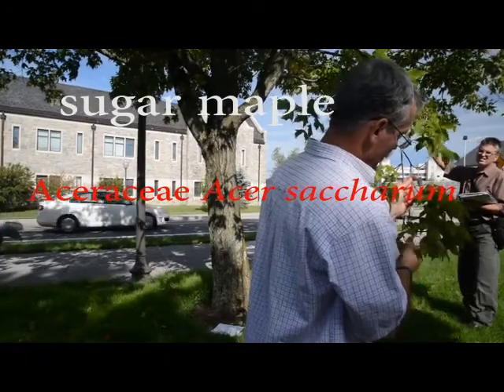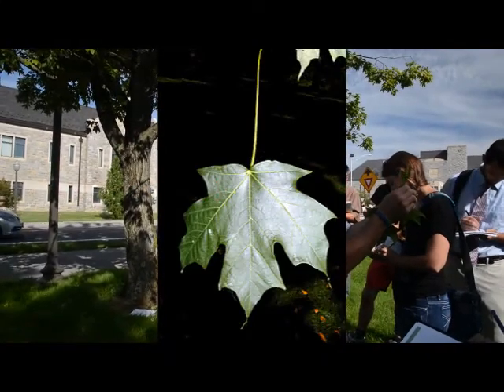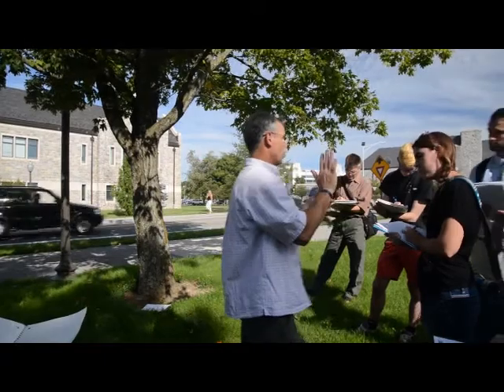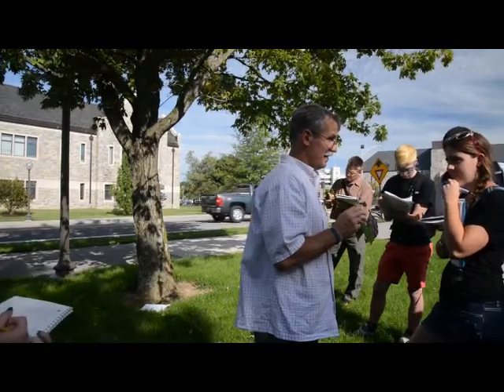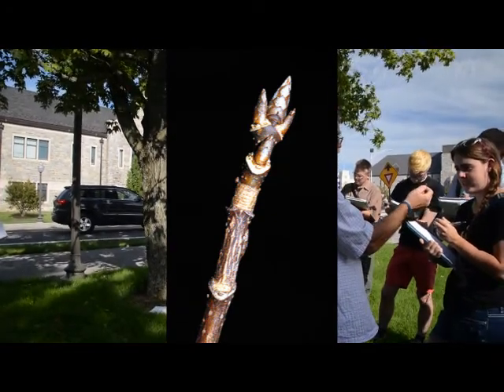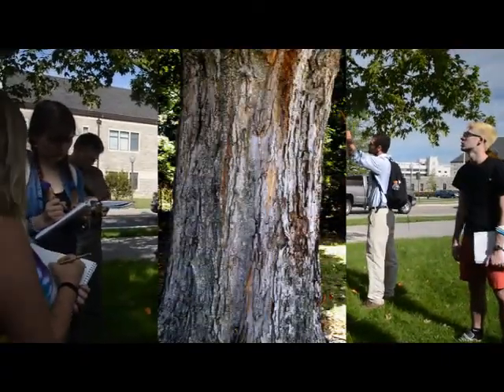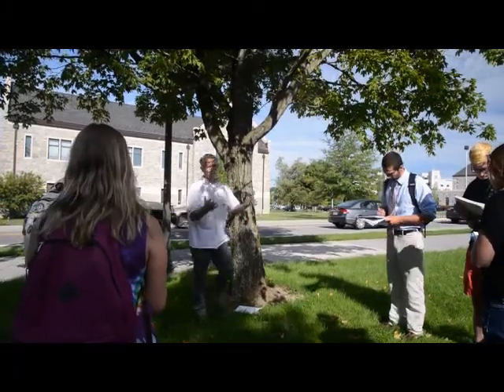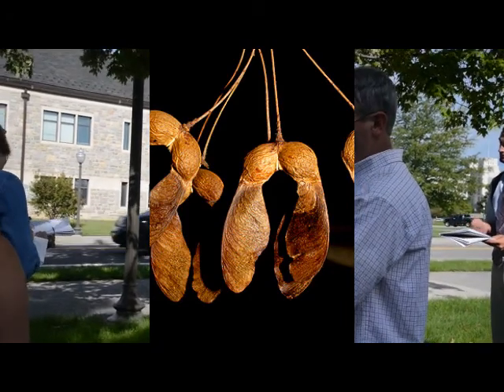Acer saccharum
sugar maple